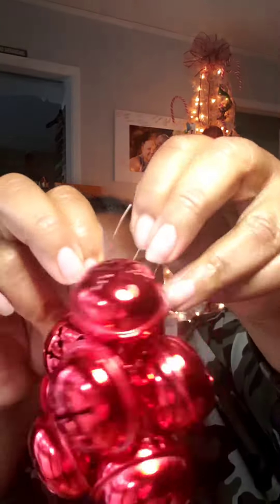Make a Statement for under $1